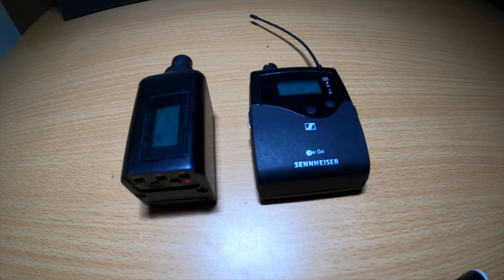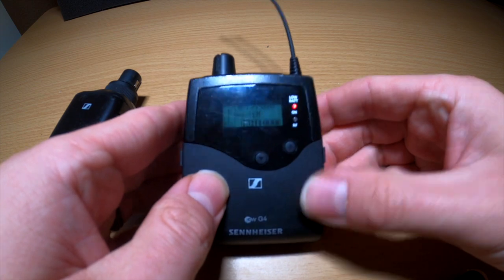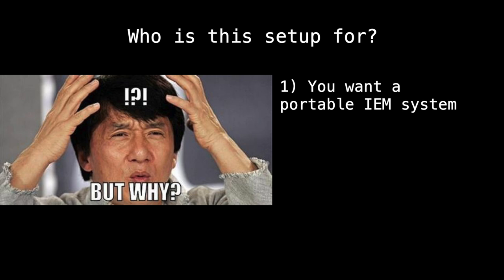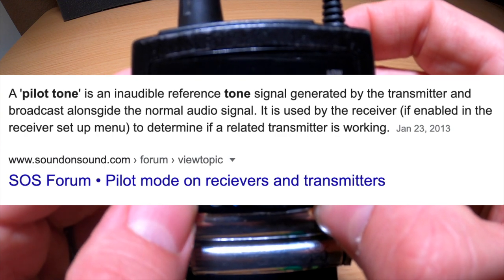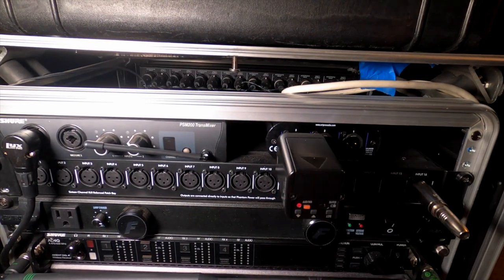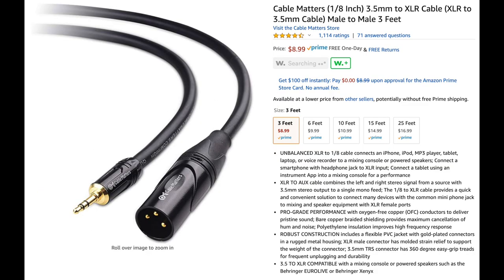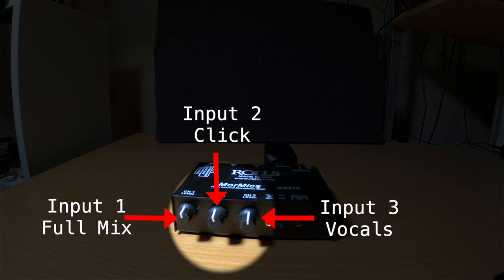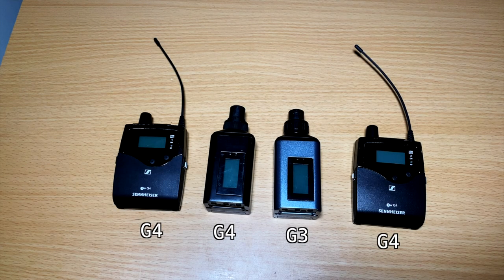Portable and Compact In Ear Monitor System - IEM Hack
In part 4 of 4 in my in ear monitor series, I go over my favorite portable and compact in ear monitor system. This IEM hack I use for traveling to shows, playing solo sets, doing fill in gigs, or just any gig I need a portable IEM system. It works perfect for what I need, and it hasn't let me down yet.

0:00 - Intro
0:32 - What Is It?
1:18 - Who Is This NOT For
1:48 - Who Is This For
2:32 - Setup
3:56 - How I Use This
4:45 - Accessories
6:04 - Bonus Tip

+ LINKS FOR GEAR I TALK ABOUT IN THE VIDEO +
◆ SENNHEISER - EW 300 IEM G4 ◆
    (The full system)

◆ SENNHEISER - SKP 100 ◆
    Wireless XLR Transmitter

+ CABLES / ACCESSORIES I RECOMMEND WITH THIS +
◆ LYX PRO - XLR CABLE ◆

◆ MALE XLR to MALE 1/8" CABLE ◆

◆ MALE XLR to MALE 1/4" CABLE ◆

◆ ROLLS - 3 CHANNEL MIXER/COMBINER ◆

◆ HOSA - XLR ATTENUATOR ◆

+ DIGITAL MIXERS I USE FOR RUNNING INEARS FOR MY BANDS +
◆ BEHRINGER - X32 RACK ◆
    3U Rack Mixer

◆ BEHRINGER - XAir XR 18 ◆
    Tablet-Controlled Digital Mixer

+ EARBUDS I RECOMMEND FOR IEM's +
◆ WESTONE - UM30 ◆
   (I use custom molds EAS-30, but these are the universal fit triple-driver ones similar to what I use)

◆ SHURE - SE245CL ◆
    In-Ear Earbuds (Dual Driver)

◆ CCA - CA4 DUAL DRIVER IN EAR EARPHONES (only $20 😱) ◆
    In Ear Monitors (ear buds)

◆ CCA - C12 IN EAR EARPHONES ◆
    In Ear Monitors (ear buds) (6 Drivers)

◆ iPAD Mic Stand Clip◆

+ HIRE ME TO HELP YOU +